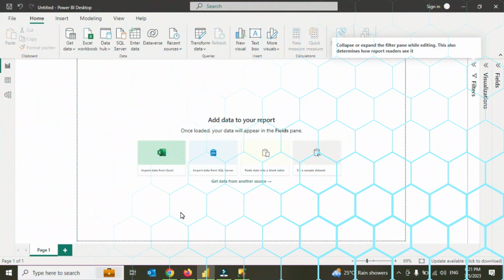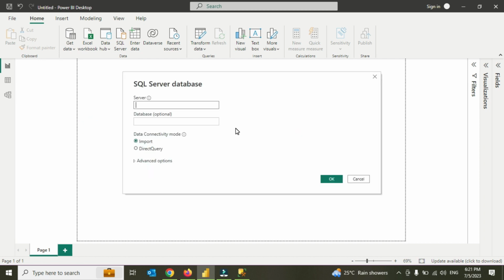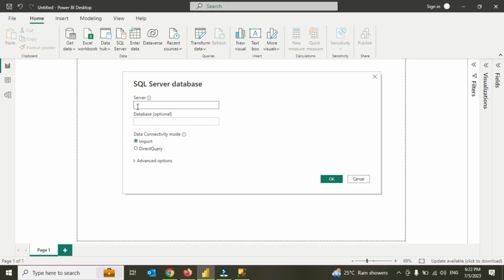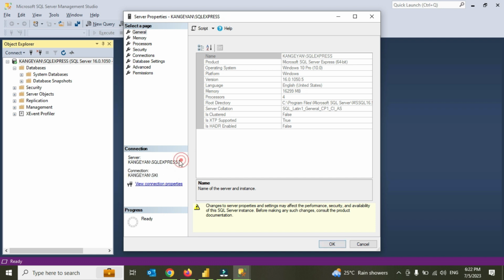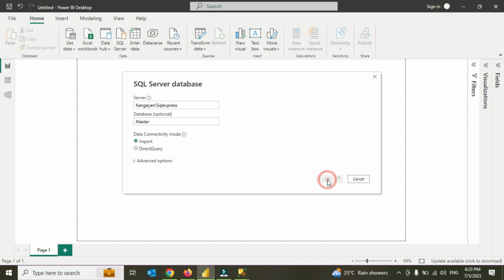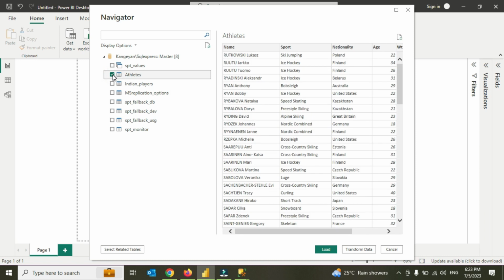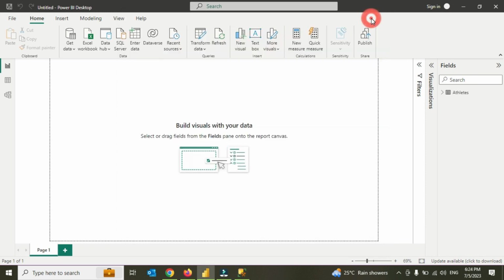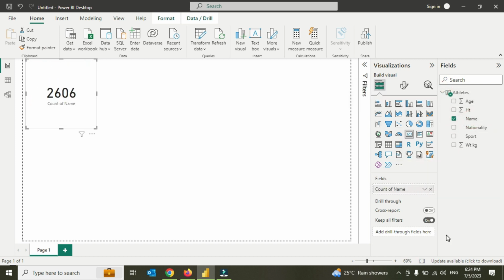Microsoft Power BI | How to get data from SQL server?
Welcome to Gokul Tech! In this tutorial, you'll learn how to get data from SQL Server using Microsoft Power BI. We’ll guide you step by step on how to get data from SQL Server in Power BI for your data analysis and visualization needs. If you're looking to connect SQL Server data to Microsoft Power BI, this video is perfect for you.
Discover the easiest ways to import SQL Server data into Microsoft Power BI and make the most of your data.

In this video, you will learn:

How to get data from SQL Server for analysis.
The step-by-step process to connect SQL Server data in Power BI.
Tips to optimize your workflow when importing SQL Server data to Microsoft Power BI.
Whether you're a beginner or an expert, mastering how to get data from SQL Server with Power BI is crucial for improving your reports. Follow this guide to effectively integrate SQL Server data into Power BI.